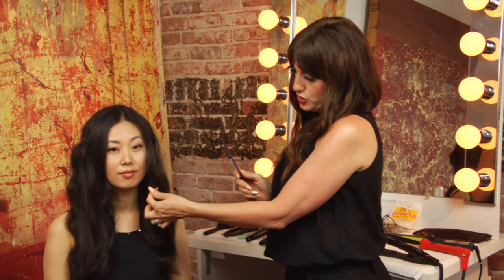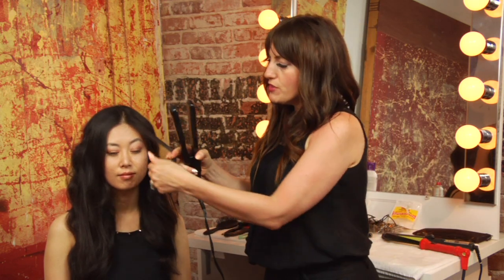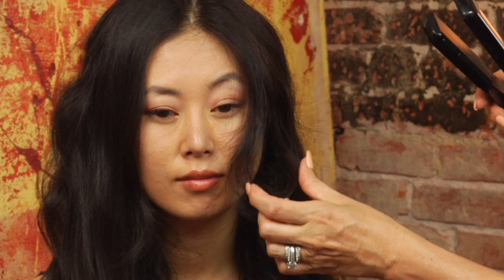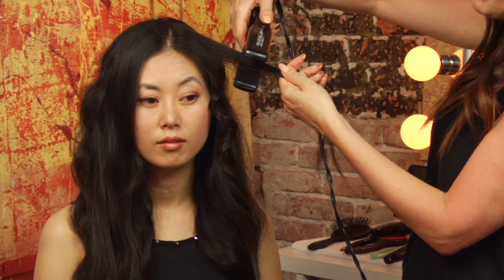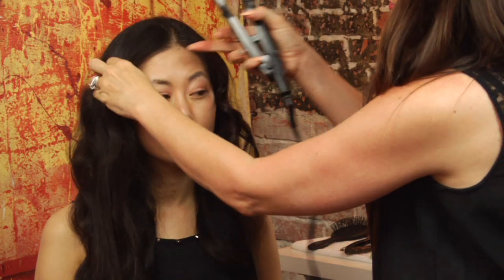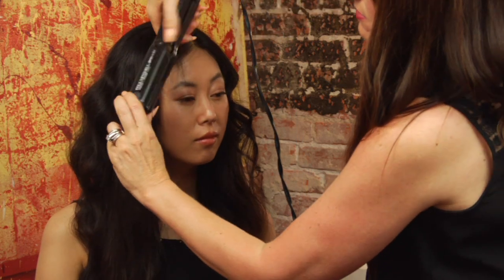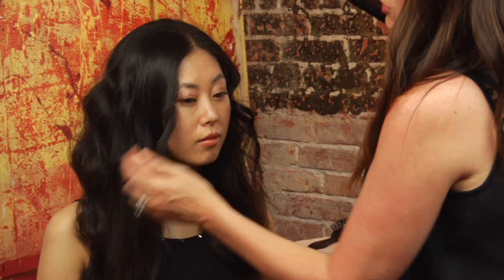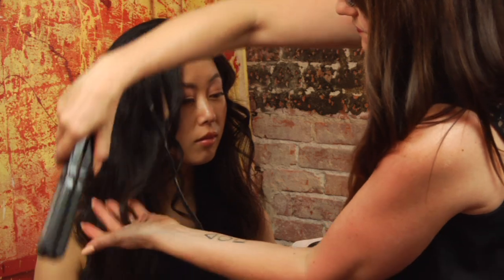How to Flip Your Bangs : Mane Street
Flipping your bangs is something you an do with longer bangs as well as shorter ones. Flip your bangs with help from a hair and makeup artist in this free video clip.

Series Description: You always want to make sure that you're using the right type of products in your hair, especially if you've just recently gotten a perm. Get tips on what types of products you should be using and what types of styles you should be experimenting with with help from a hair and makeup artist in this free video series.